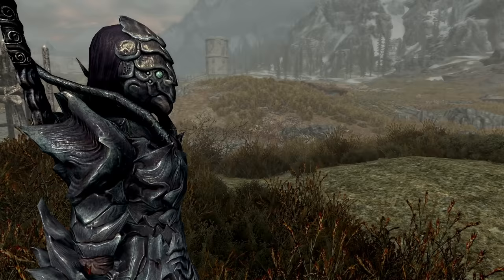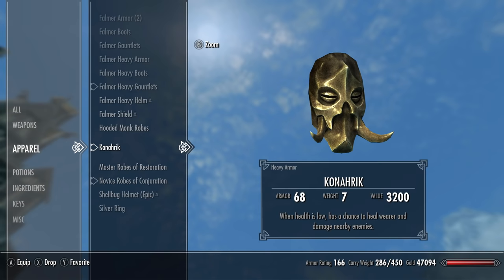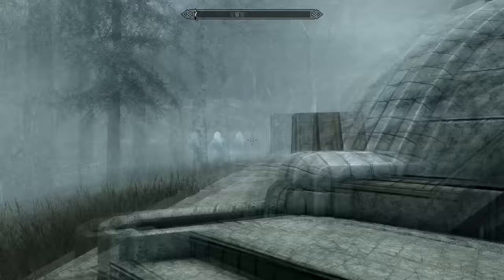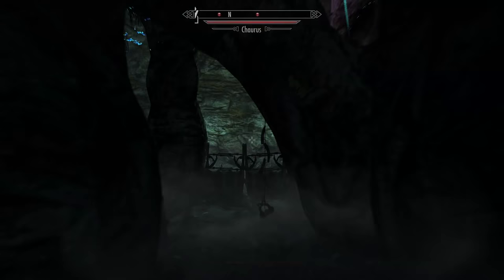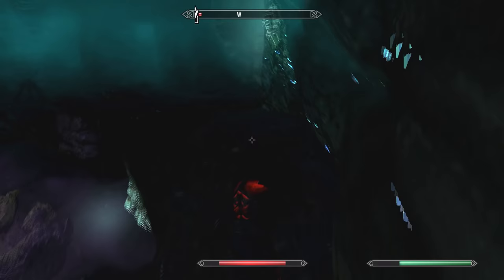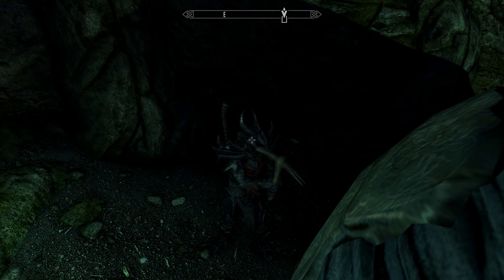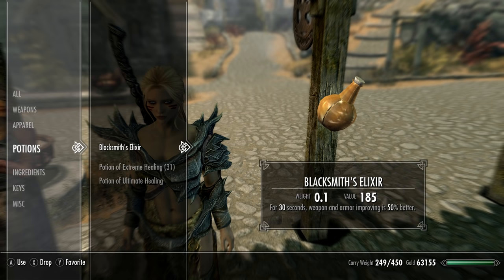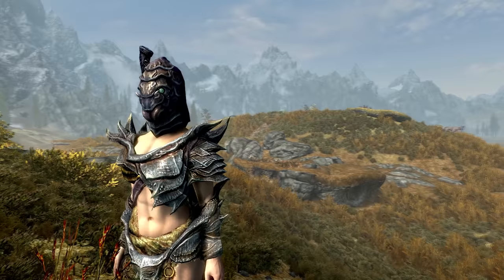Skyrim Special Edition Best Armor - Shellbug Chitin Locations (Hidden Secrets Walkthrough)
---RELATED GUIDES---

---SOCIAL LINKS---